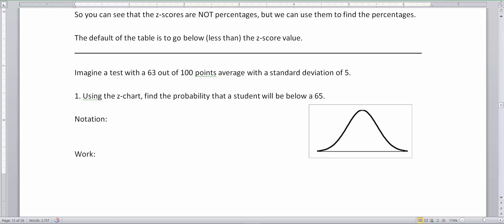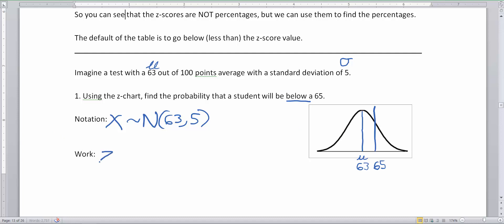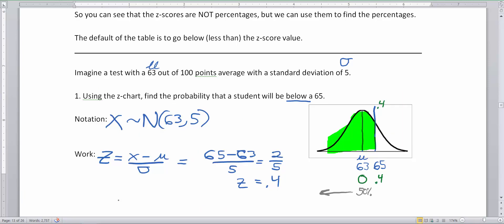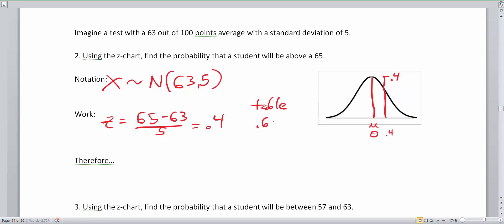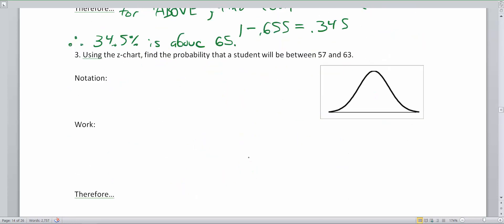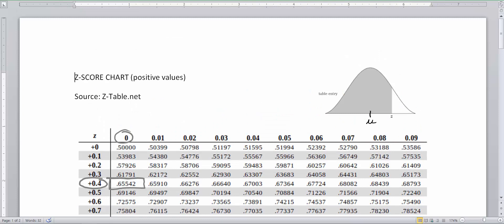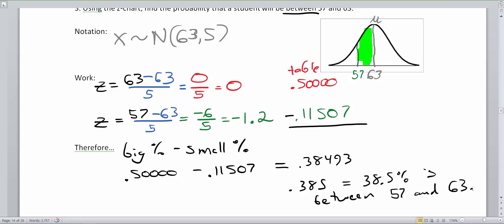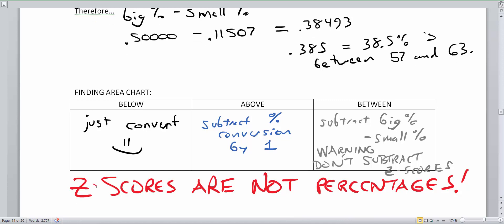Using a Z-Score to Find Percentiles in Story Problems